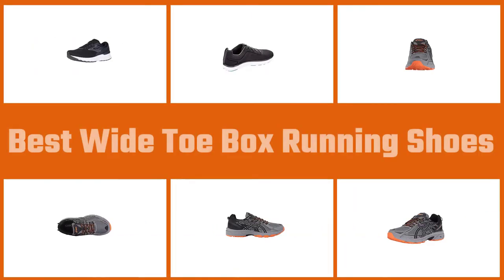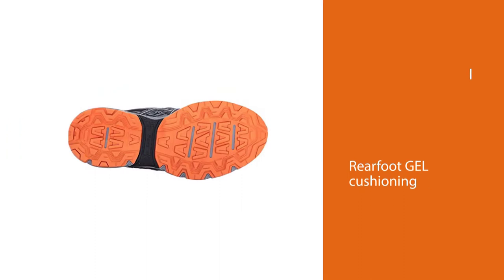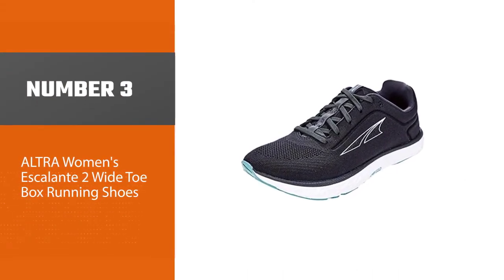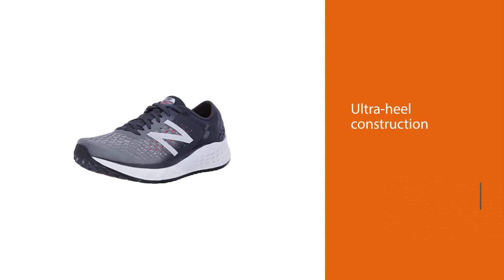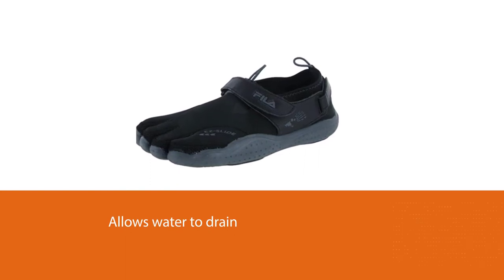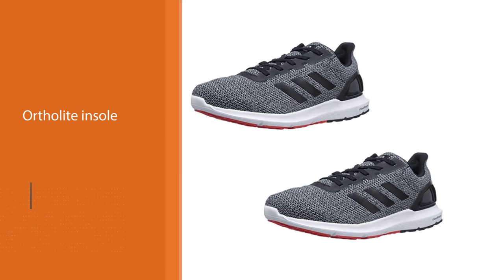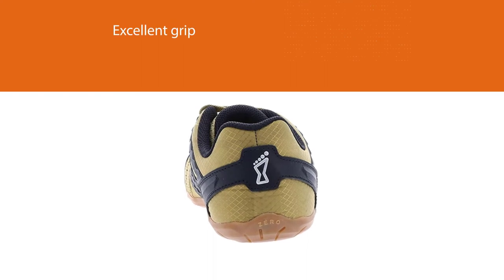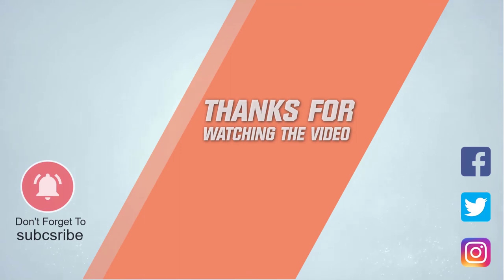Top 8 Best Wide Toe Box Running Shoes [Review in 2023] - Running Shoes With Wide Toe Box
Best Wide Toe Box Running Shoes featured in this Video:
NO. 1. ASICS Men's Gel-Venture 6 Wide Toe Box Running Shoes
NO. 2. Brooks Men's Adrenaline GTS 19 Wide Toe Box Running Shoes
NO. 3. ALTRA Women's Escalante 2 Wide Toe Box Running Shoes
NO. 4. New Balance 1080 V9 Wide Toe Box Running Shoes
NO. 5. Fila Men's Skele-Toes EZ Wide Toe Box Running Shoes
NO. 6. Adidas Men's Cosmic 2 Sl m Wide Toe Box Running Shoes
NO. 7. Inov-8 Bare-XF 210 Wide Toe Box Running Shoes
NO. 8. HOKA ONE ONE Clifton 6 Wide Toe Box Running Shoes

🕝Timestamps🕝
0:00 - Introduction
0:20 - ASICS Men's Gel-Venture 6 Wide Toe Box Running Shoes
1:07 - Brooks Men's Adrenaline GTS 19 Wide Toe Box Running Shoes
1:52 - ALTRA Women's Escalante 2 Wide Toe Box Running Shoes
2:37 - New Balance 1080 V9 Wide Toe Box Running Shoes
3:23 - Fila Men's Skele-Toes EZ Wide Toe Box Running Shoes
4:06 - Adidas Men's Cosmic 2 Sl m Wide Toe Box Running Shoes
4:49 - Inov-8 Bare-XF 210 Wide Toe Box Running Shoes
5:33 - HOKA ONE ONE Clifton 6 Wide Toe Box Running Shoes

What are the best wide-toe box running shoes?
A shoe with a wider toe box carries many benefits. These shoes offer more stability and a more comfortable fit. They may also reduce the occurrence of blisters and bunions, and improve pain associated with plantar fasciitis. A wider toe box also accommodates swelling toes, a common issue on longer runs. With these benefits in mind, we have assembled a list of the best wide-toe box running shoes.

Best_wide_toe_box_running_shoes, ASICS_Men's_Venture_Wide_Toe_Box_Running_Shoes, HOKA_ONE_ONE_Clifton_Wide_Toe_Box_Running_Shoes.